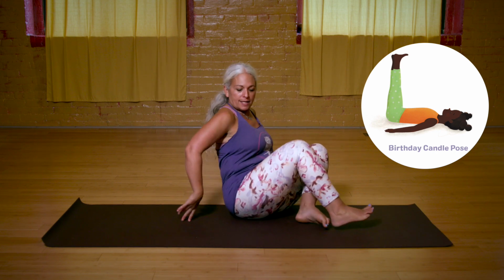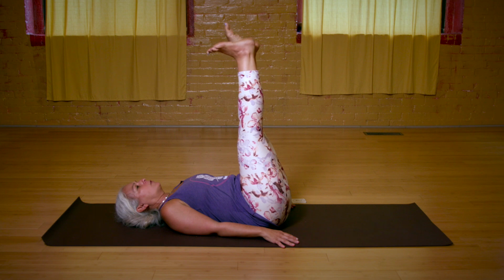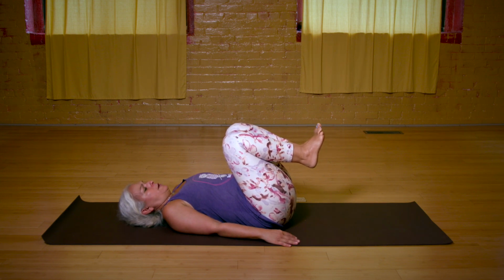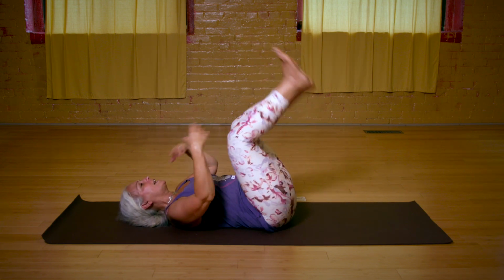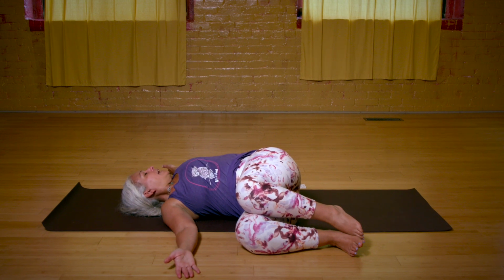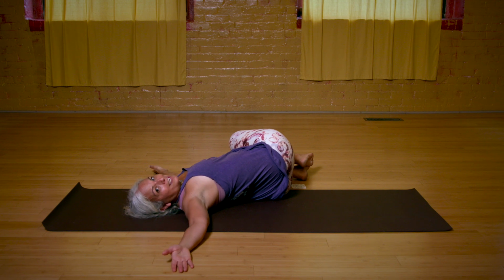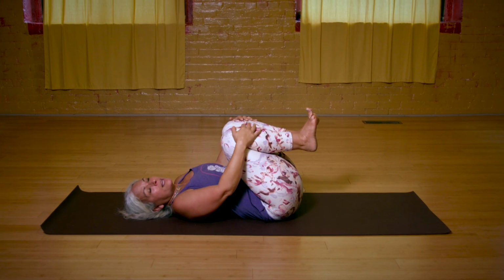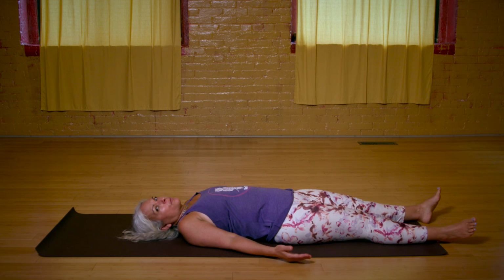Kids Yoga Sequence: Good Night Flow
Do you struggle to get your kids calm before bedtime? Try this quick bedtime flow with them- it may even work for you too! Check out the sequence in her new kids yoga book - Yoga Games for Kids